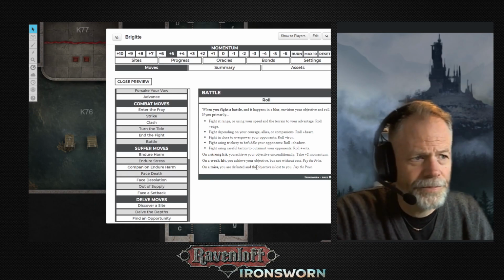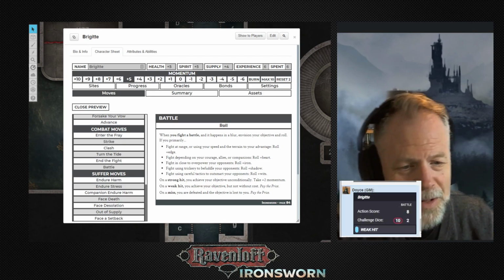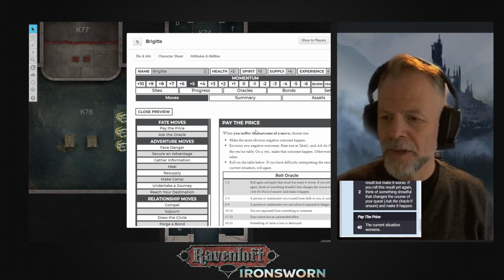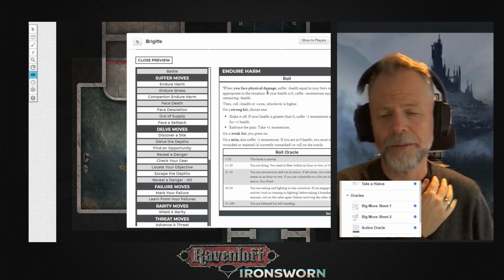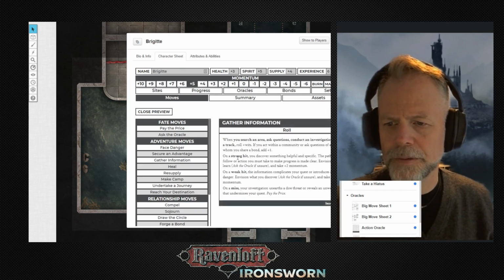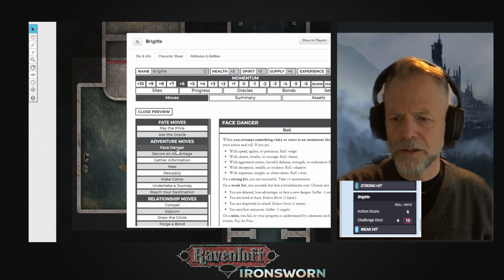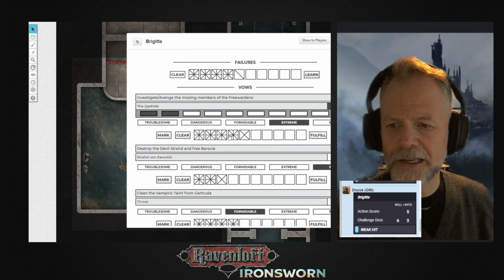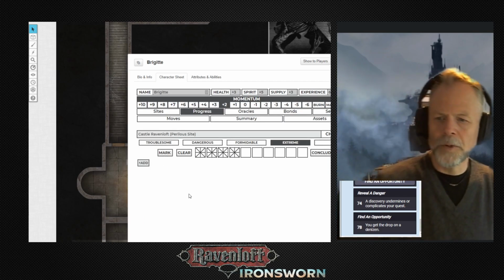Ravenloft Ironsworn, Session 23, Battling Zombies (2021 05 31)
Brigitte and company battle zombies disturbed by their fight with the Qashida.